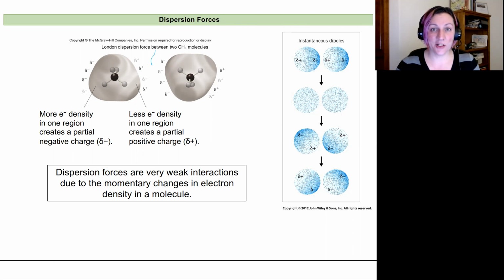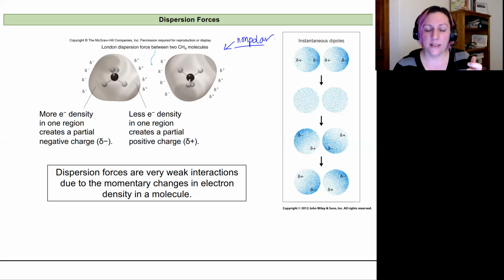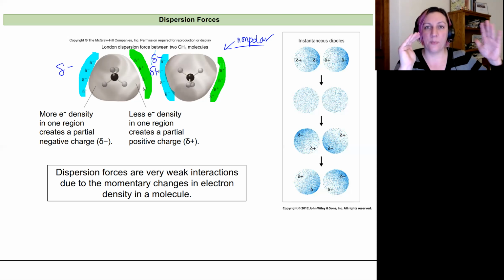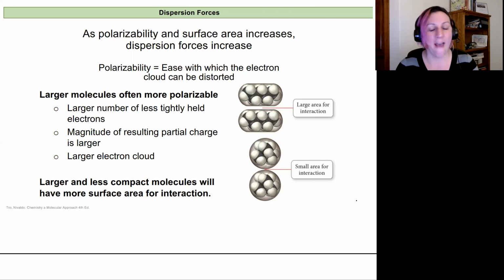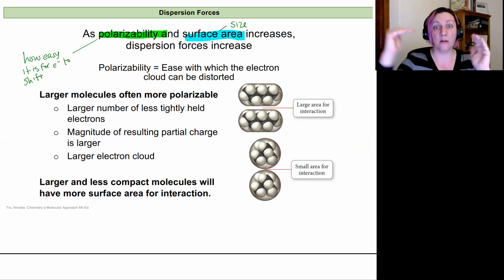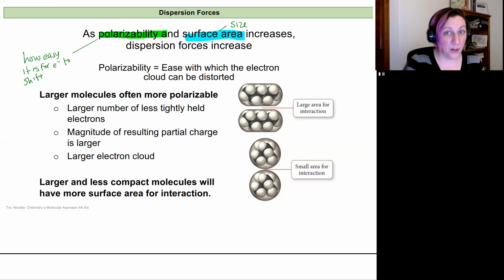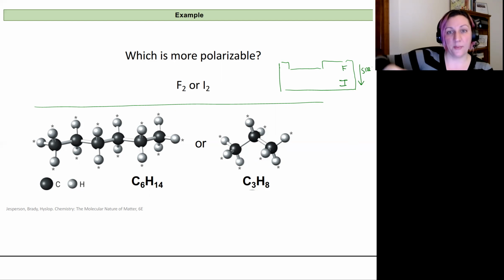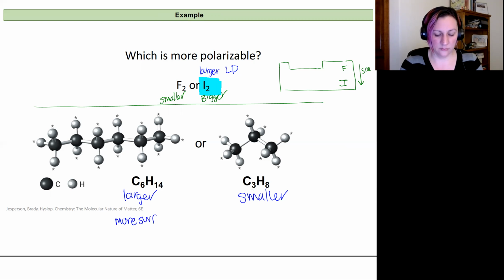Chem 162 Lecture 10.C London Dispersion Forces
This video explains the intermolecular force London Dispersion Forces (also referred to as Van Der Waals Forces)